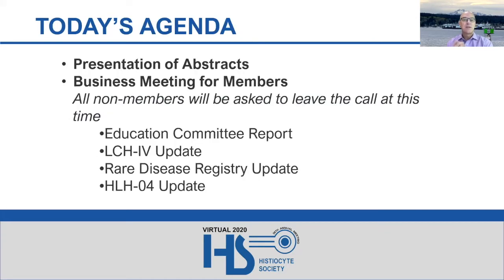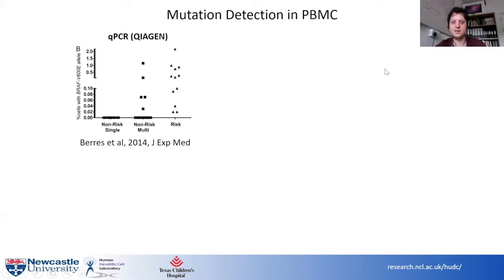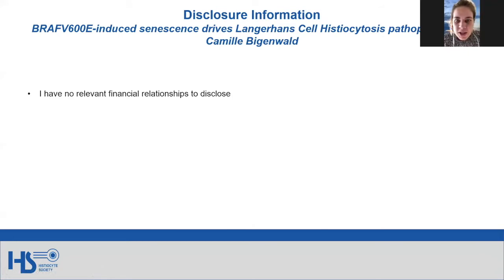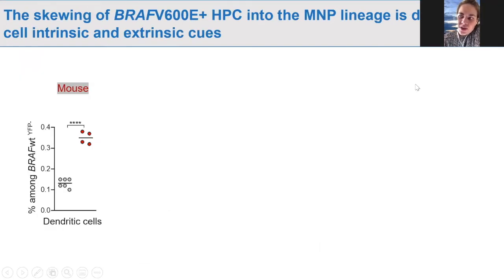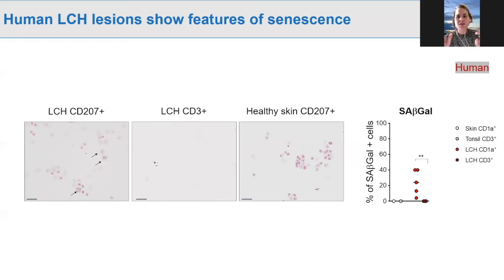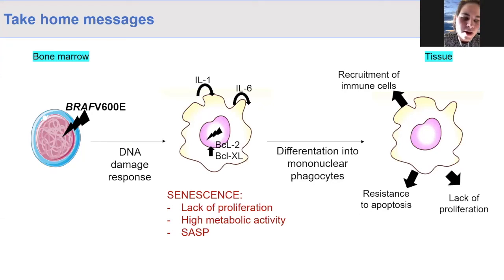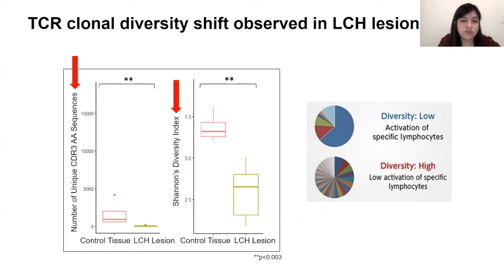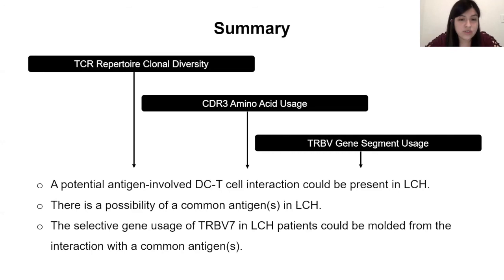2020 Annl Mtg Abstracts Session 1